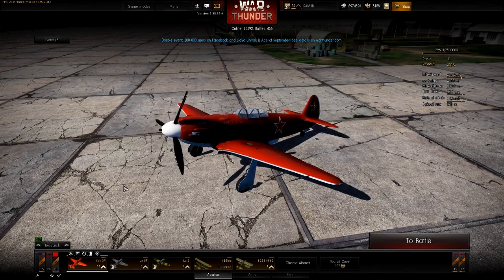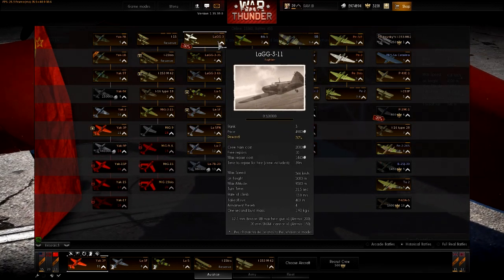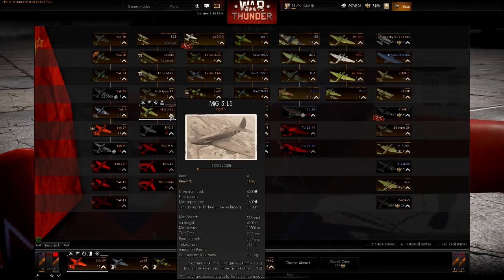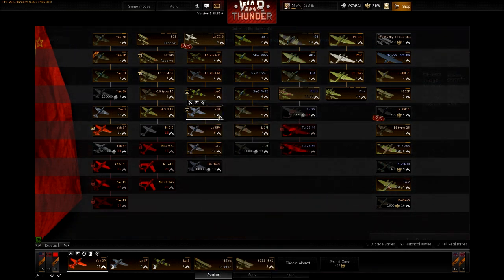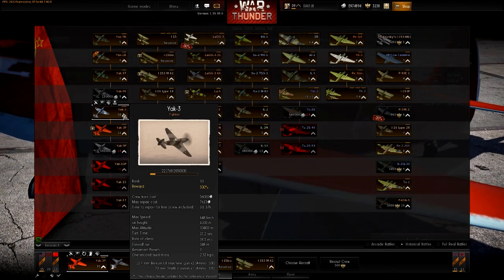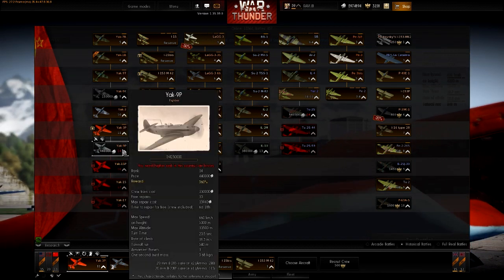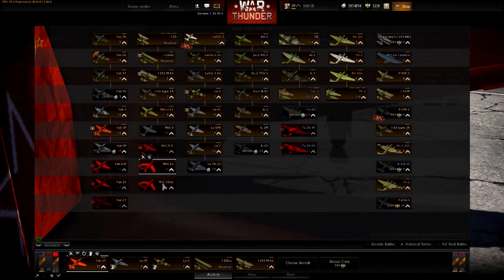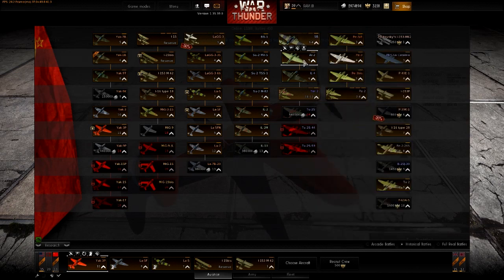War Thunder Tips: Soviet tree overview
Is time we return to our reviews of nations- how's the russian tree?

This video is intended as an overview of the soviet tree, for people who want to have good information on what to expect out of it if they invest their time developing it.

War Thunder is a free to play WWII aerial combat game currently in open beta.
and get 50 Gold as a gift!